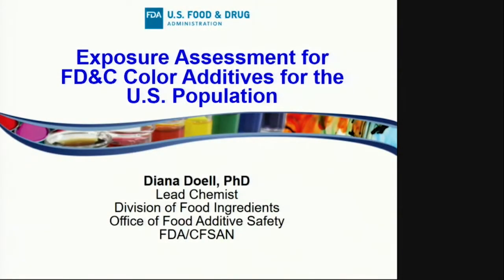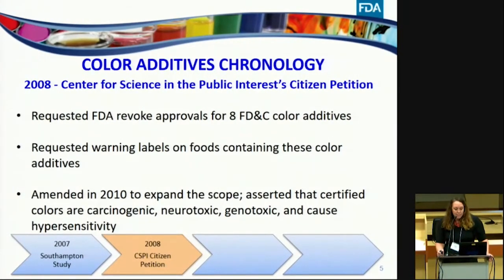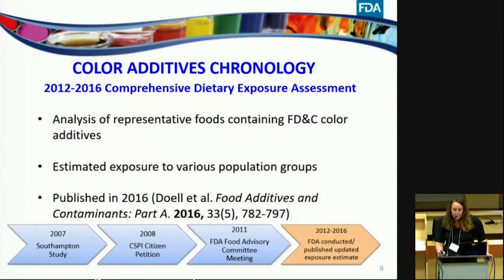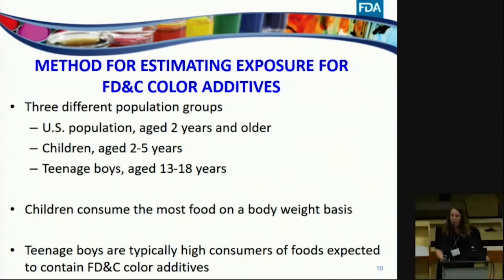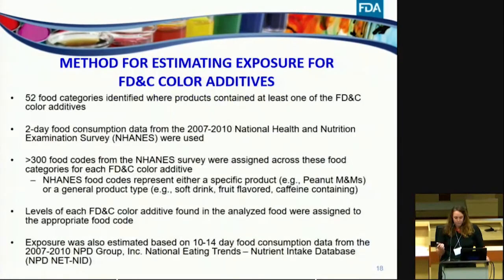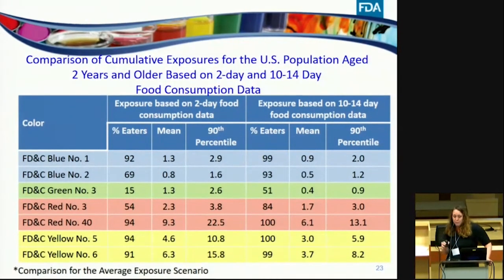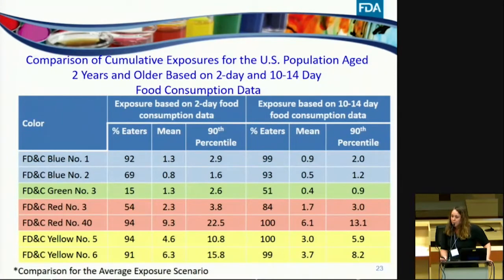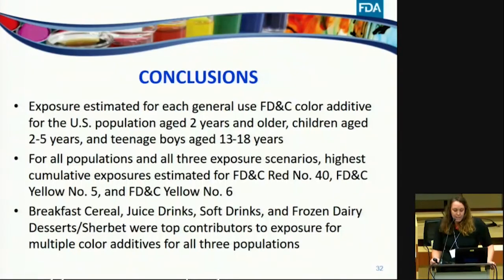Exposure Assessment for FD&C Color Additives for the U.S. Population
Diana Doell, PhD, Review Chemist, Office of Food Additive Safety, FDA